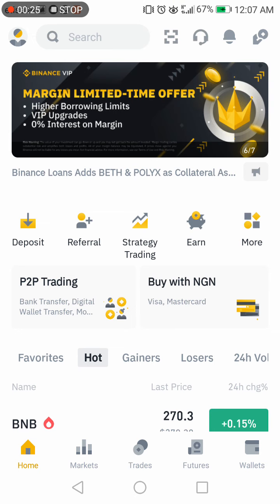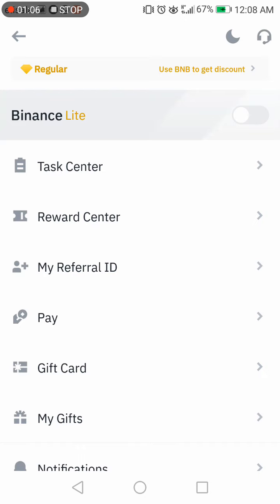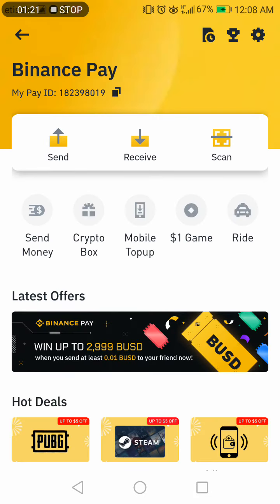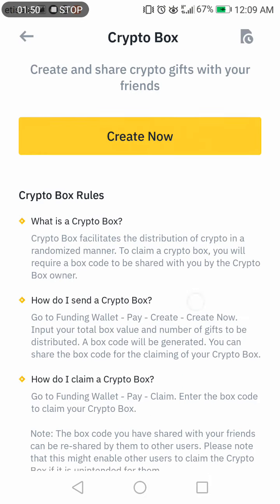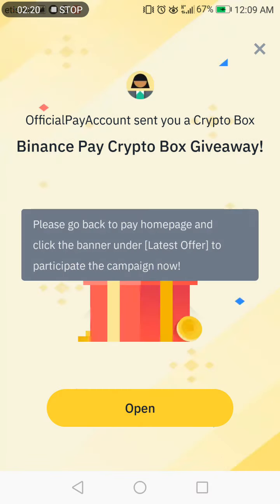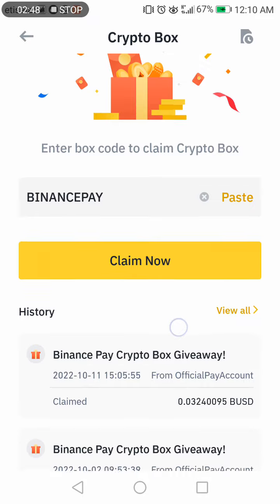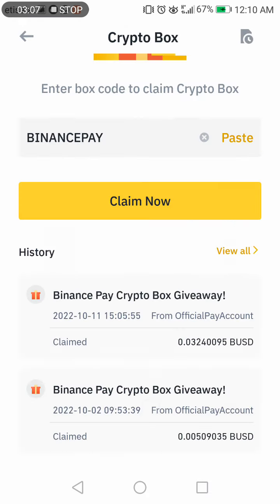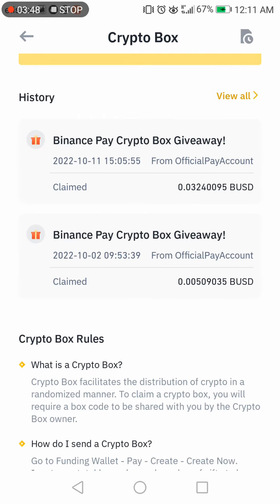Earn Busd Daily By Claiming Free Binance Crypto Box Giveaways Using This Coupon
In this video, I'm showing you a simple way to earn free Binance  USD (BUSD)  from BinancePay crypto boxes every day! By claiming crypto boxes using this method, you'll be able to get free BUSD every day!

This is a great way to get started with cryptocurrency and to start Accumulating the BUSD coin for yourself.  So what are you waiting for? Claim your free Binance crypto box today!